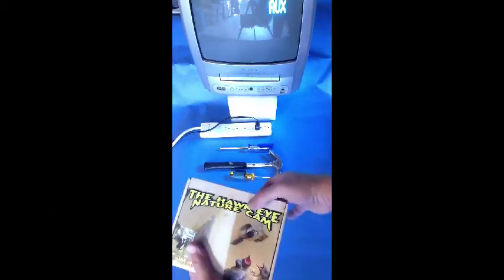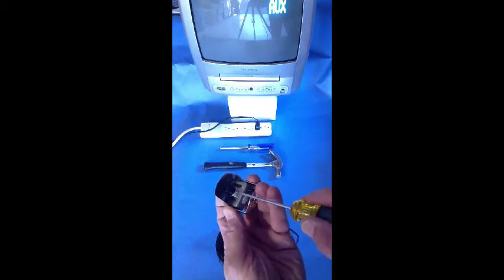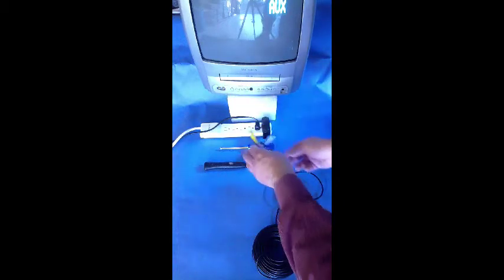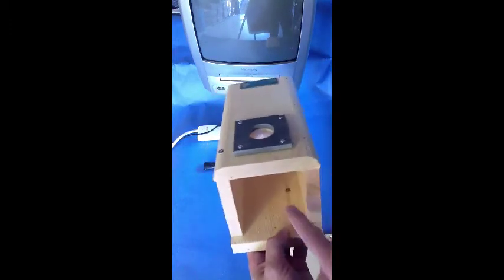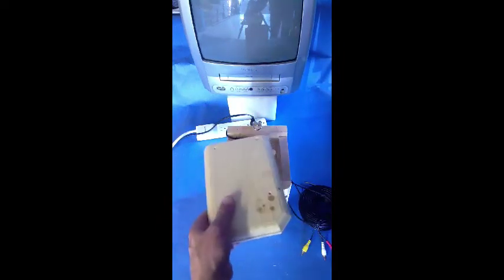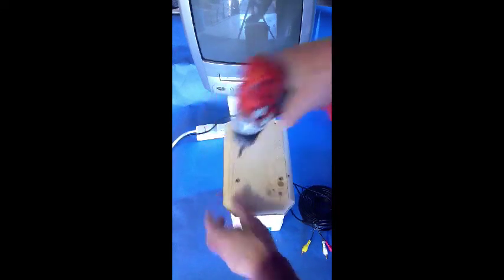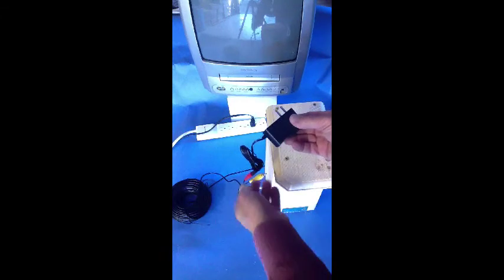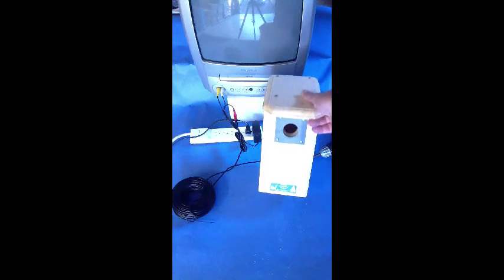Hawk Eye Hookup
How to connect Birdhouse Spy Cam's Hawk Eye Nature Cam to the television, as well as mounting in a birdhouse